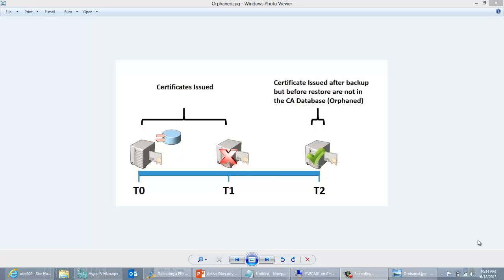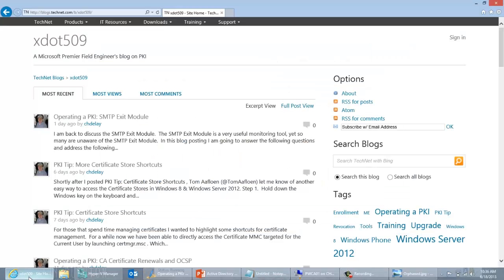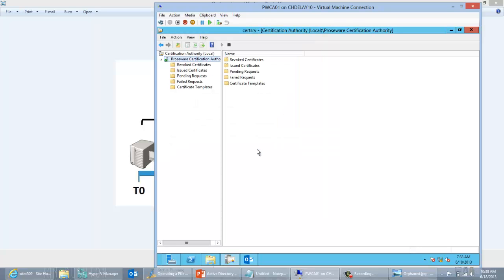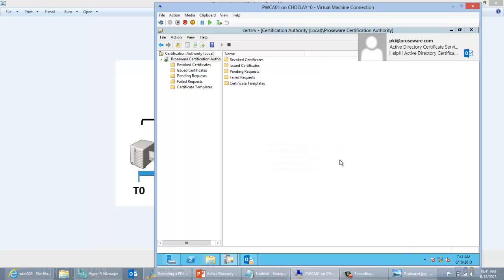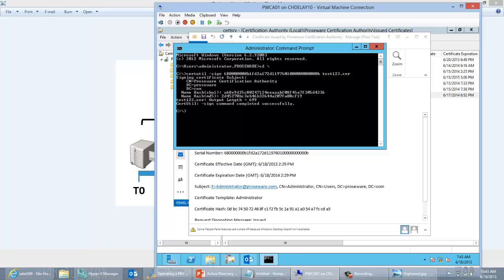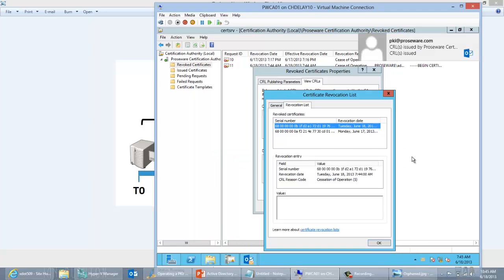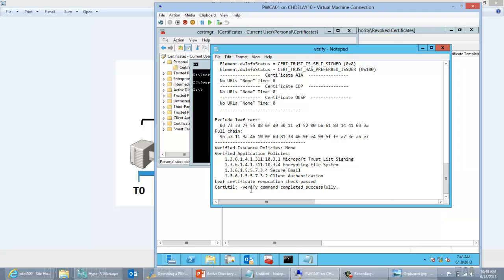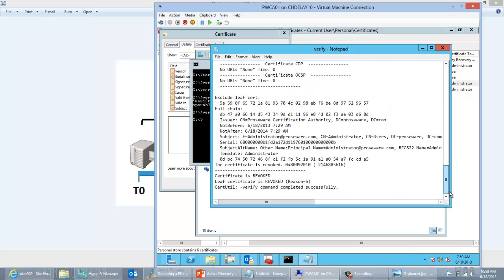Revoking Orphaned Certificates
This video covers the steps neccesary to revoke orphaned certificates.  Additional information on this topic is available at: http:--blogs.technet.com-b-xdot509-